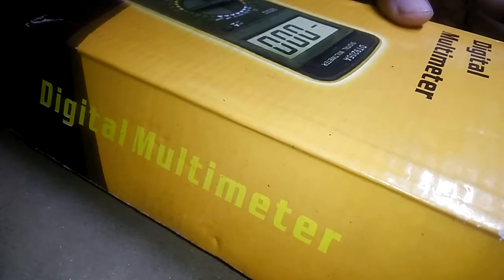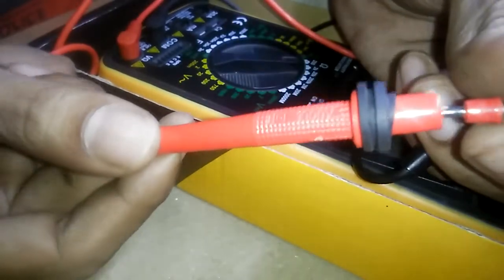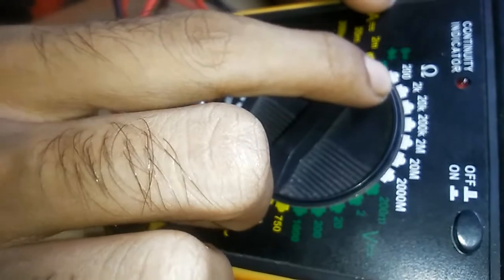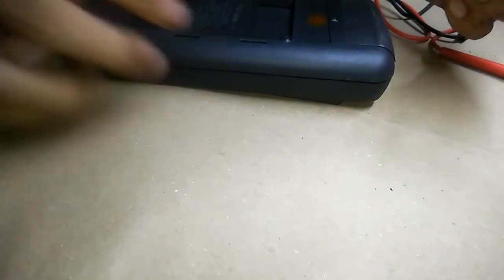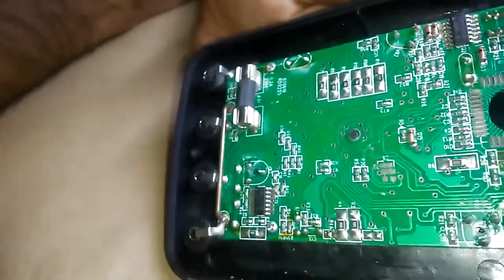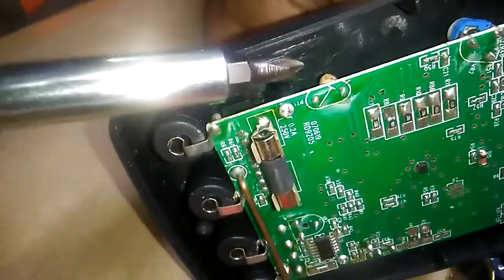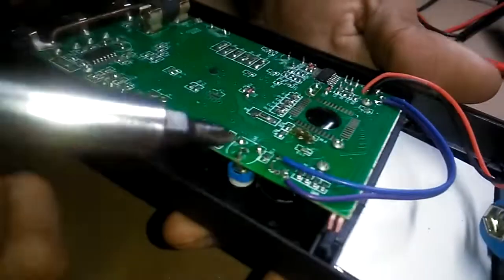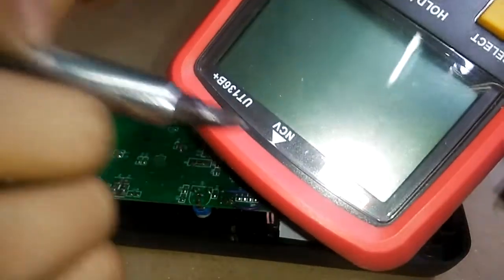DT9205A digital multimeter teardown!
A look inside the killer digital multimeter!